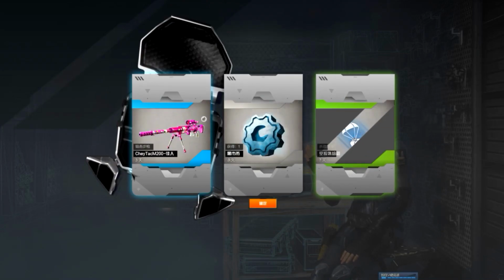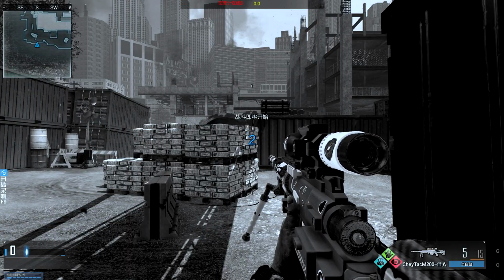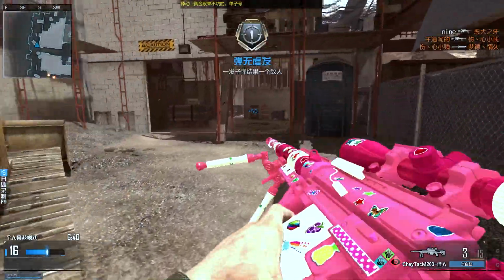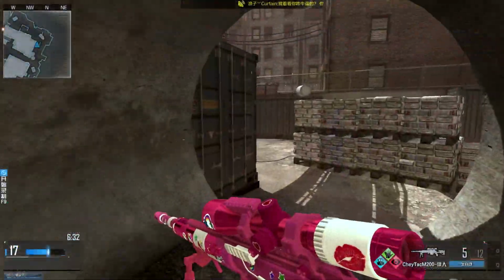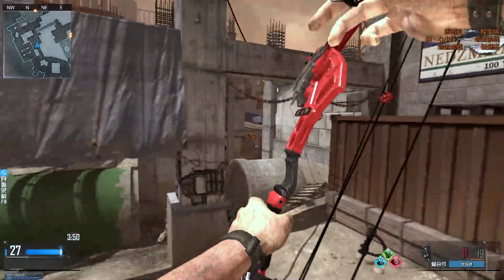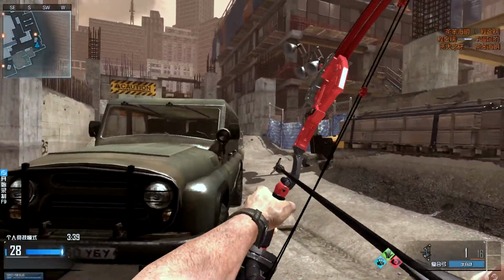Bow and Arrow in Snipers Only! CODOL | Chinese Call of Duty Online Sniping / Quickscoping Gameplay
Bow and Arrow in Snipers Only! The new CODOL (Call of Duty: Online) game mode snipers only has been a lot of fun with the bow and arrow. The gameplay starts quickscoping with the new intervention skin I got from a supply drop opening. I'll soon be starting way back on Call of Duty Classic and working up to Black Ops 2, Call of Duty: Ghosts, Advanced Warfare, Black Ops 3, Infinite Warfare, and finally Call of Duty: WW2. Check the pinned comment for info on how to play with me for the return of this Time Travel series.

What do you think is better: Call of Duty Online or Call of Duty Modern Warfare Remastered? Would you want MWR to include Modern Warfare 2 and Modern Warfare 3 like CODOL does?